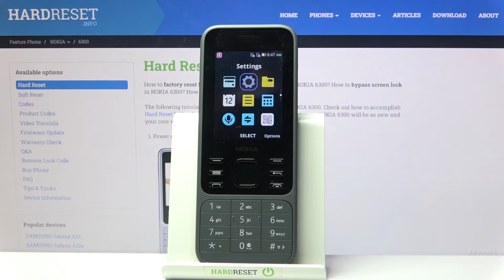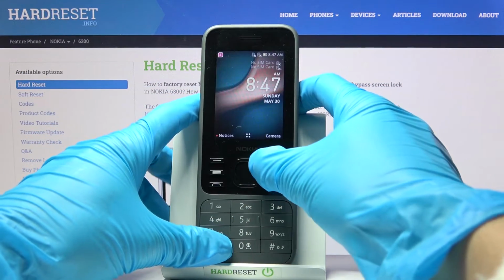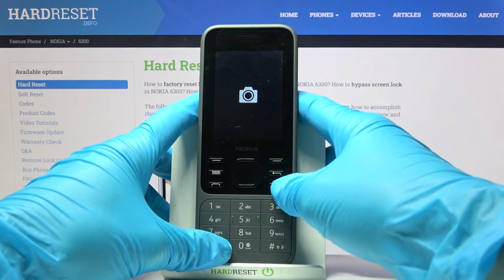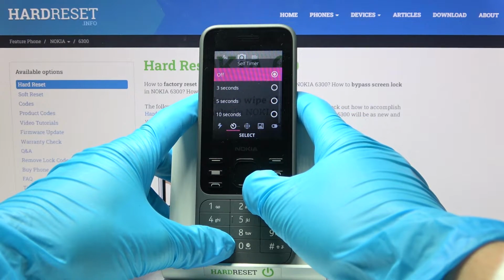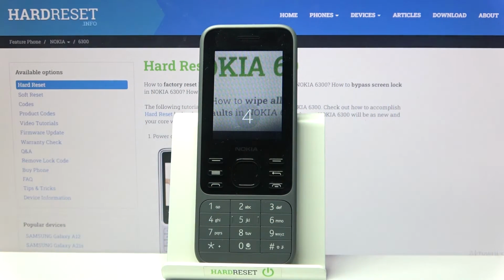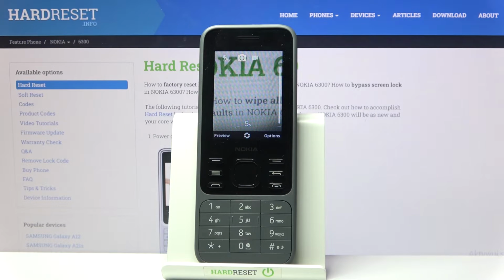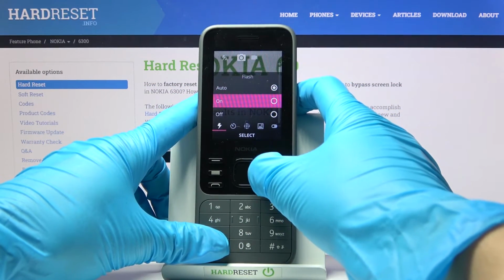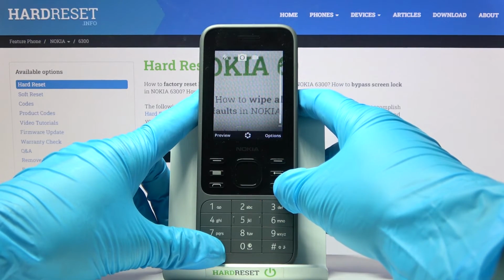How to Activate Camera Timer on Nokia 6300 4G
Check more info about Nokia 6300 4G:
Hi there! Are you alone at the moment, but you want to take a photo on Nokia 6300 4G of yourself and you don’t know how to do it? Don't worry, we will help you with this! You can set the Camera Timer in Nokia 6300 4G and you will have time to tune in to the photo or gеt to the desired position! In this video tutorial, we would like to share with you how easy it is to find suitable Camera Timer Settings and how to manage them in order to successfully set a camera timer. This option will allow your camera to count down from the selected time and then take a picture. So let's follow all the steps shown by our Specialist and set the camera timer successfully. To find more information visit our HardReset.info YT channel and discover many useful tutorials for Nokia 6300 4G.

Where is the Timer on Phone Camera?
How do I Set the Timer on Nokia 6300 4G Camera?
How to Use Camera Timer in Nokia 6300 4G?